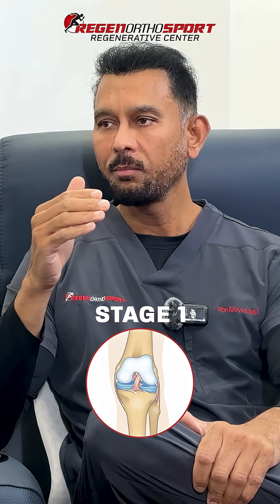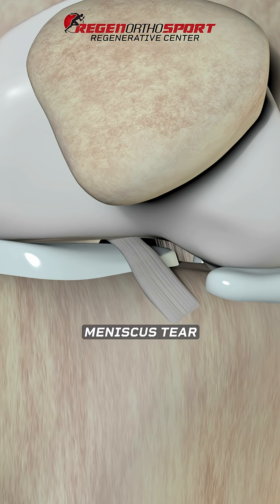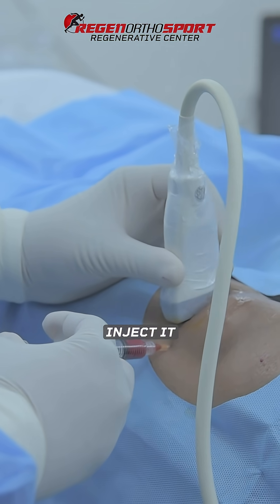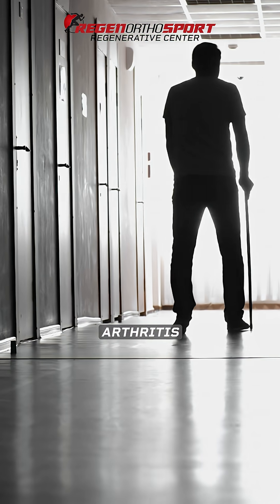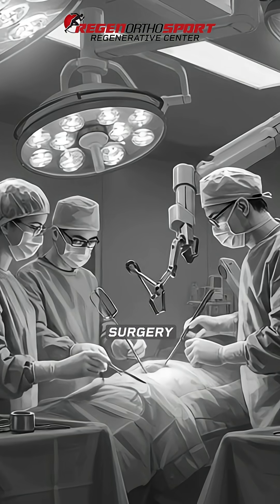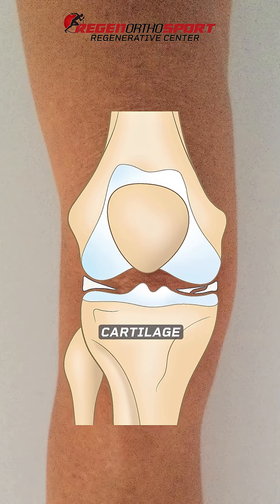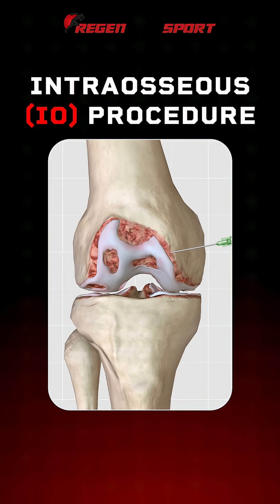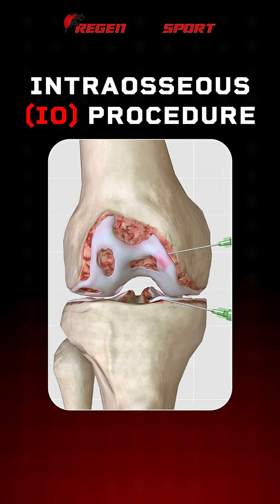Worried About Knee Surgery? IO Procedures Can Heal Advanced Arthritis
Are you worried about knee arthritis progressing to the point of needing surgery?
With intraosseous (IO) stem cell procedures at RegenOrthoSport, patients with stage 2, 3, and even early stage 4 arthritis now have a non-surgical option.

For minor damage like meniscus or ligament tears in stage 1, injections into the cartilage or ligaments often suffice. But in advanced stages, where bone endplate changes, deformities, bone spurs, and subchondral cysts appear, the IO procedure targets both bone and cartilage, restoring structure and function. Many patients are now avoiding surgery and experiencing significant pain relief and mobility improvement.

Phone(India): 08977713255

io stem cell for knee pain, treatment for severe osteoarthritis without surgery, regenerative alternative to knee replacement, RegenOrthoSport late stage arthritis, healing subchondral bone cysts